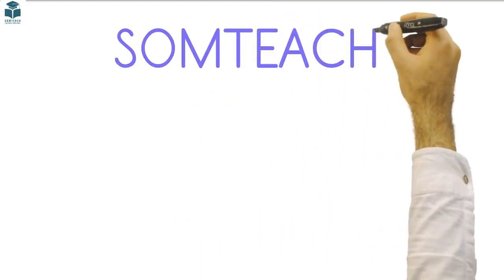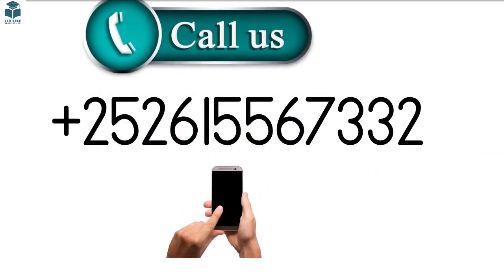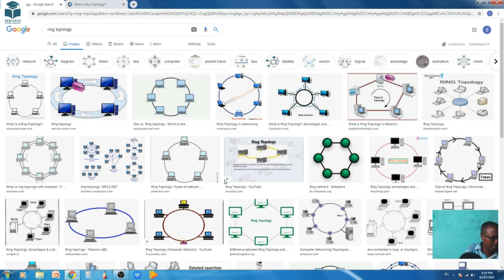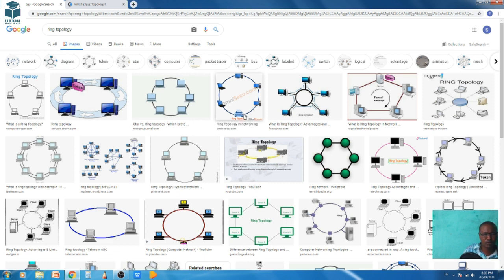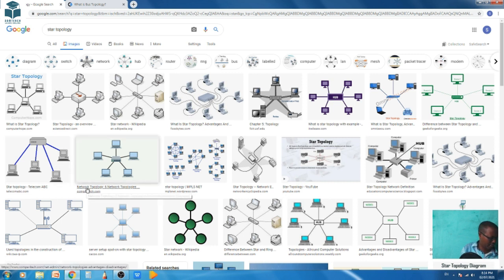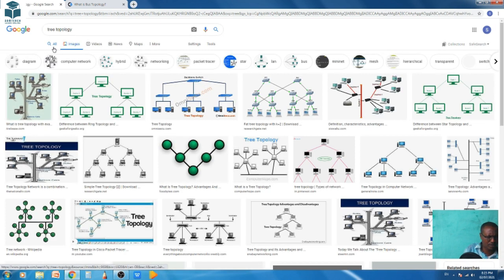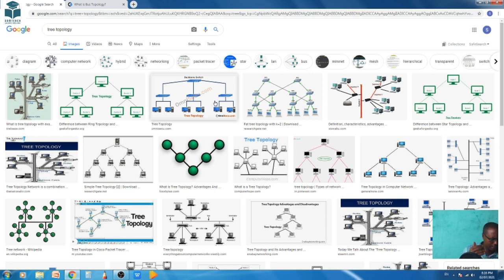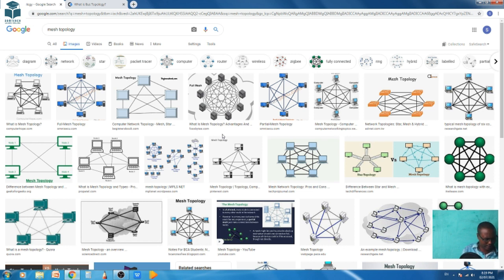Technology form three page 23 29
waa cashar technology form three